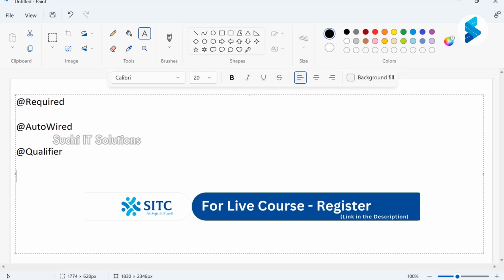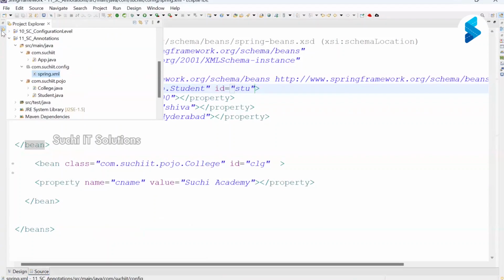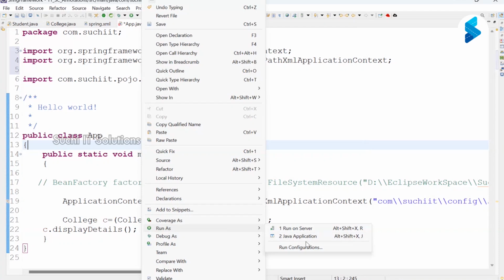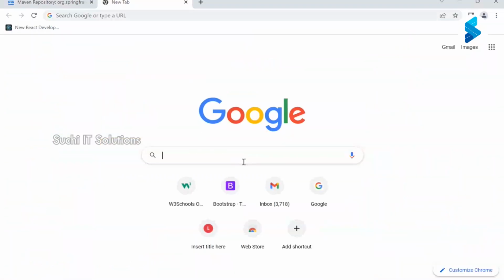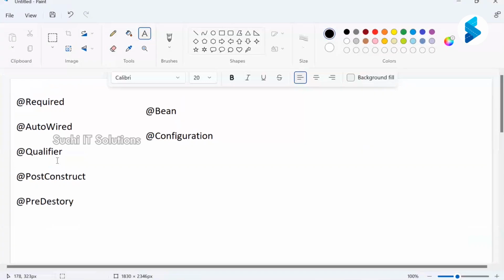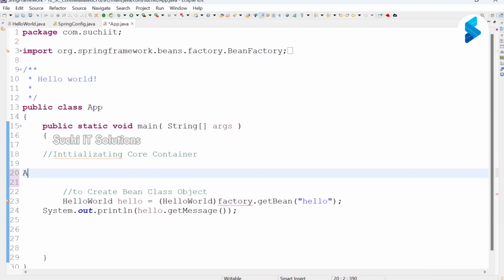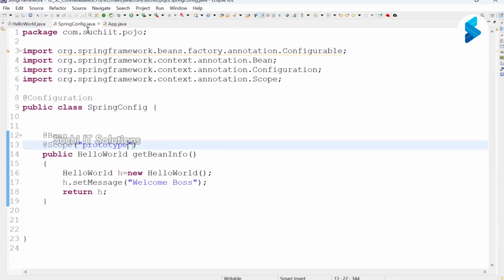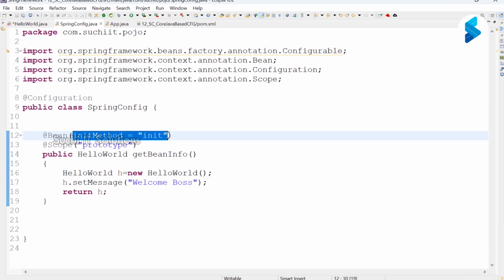36_Understand annotations and why they are used in the Spring| Backend Java Full Course | ‪@suchiit‬